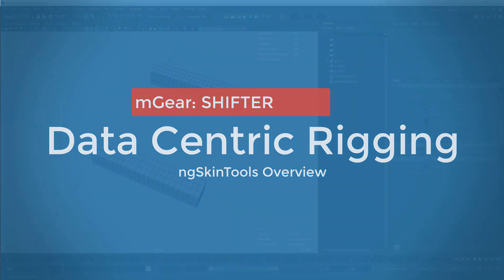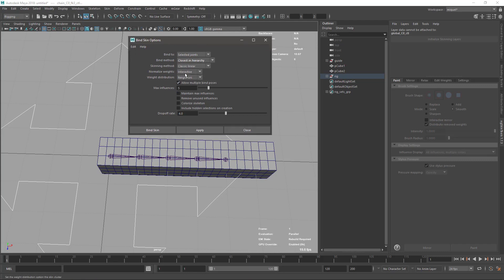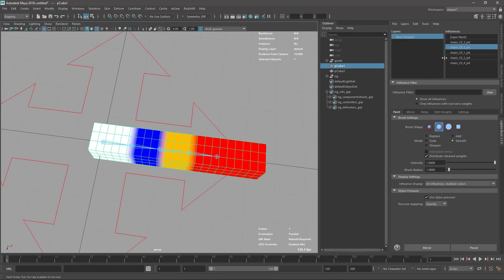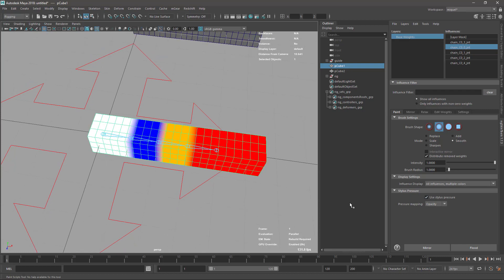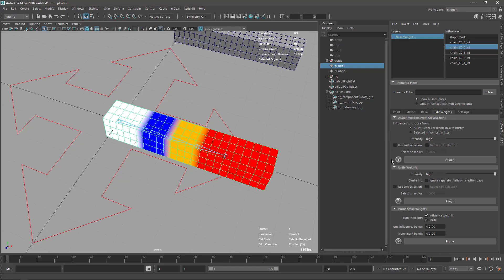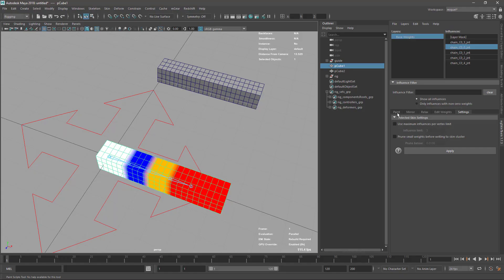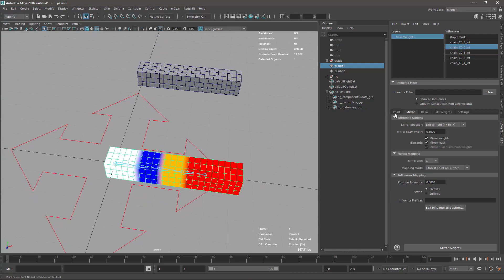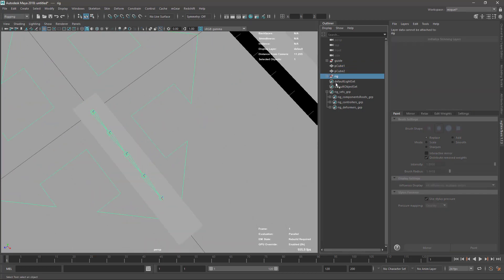Data Centric Rigging 006: ngSkinTools Overview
I would like to make this workshop as much fluid/organic as possible. So I will be checking the  youtube comments of the past videos and try to adress as much questions as posible for the following videos. Also, I will try to adjust the workshop content based on the feedback.

NOTE: I will record each video without anything precooked. So you will see me making mistakes, trying stuff and rambling.

WARNING: Although, I can't assure that all the questions will be address, I wil try my best. :)

For the official mGear release, with compiled solvers and example data please download mGear